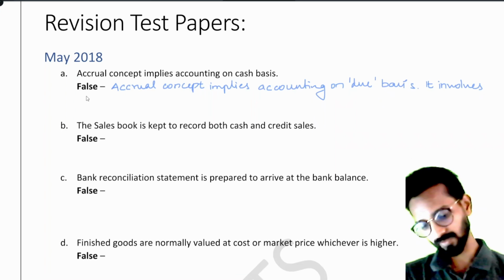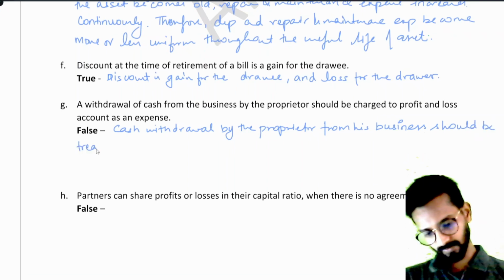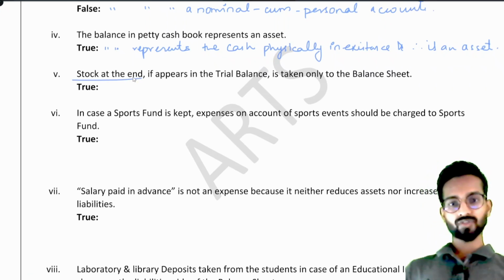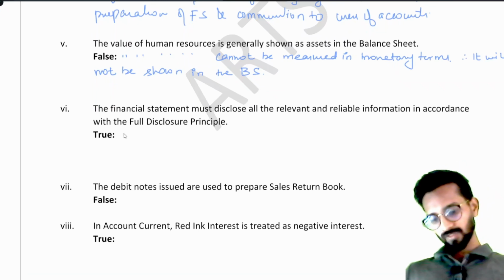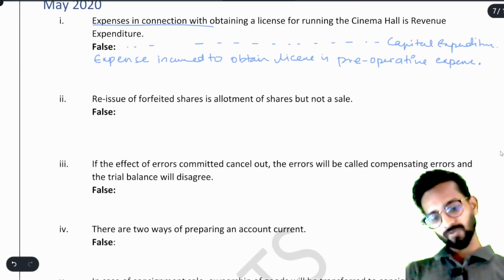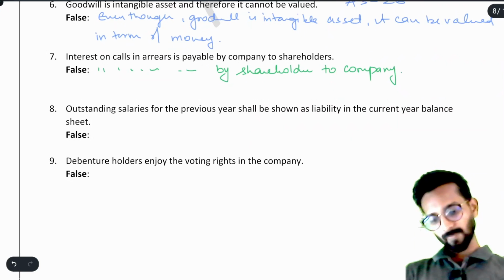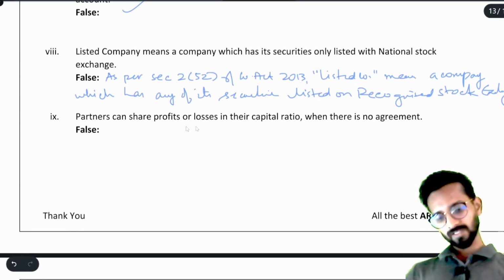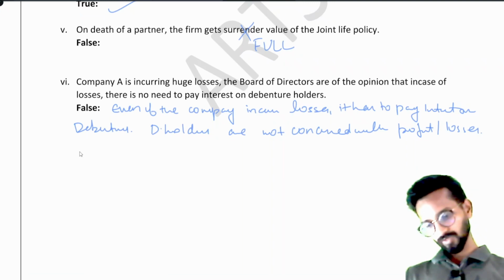CA FOUNDATION | Accountancy | True or False | Revision Test Papers | Pdf attached (2018 -2023)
This video covers the questions of True or False from 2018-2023 revision test papers and mock test papers from ICAI.